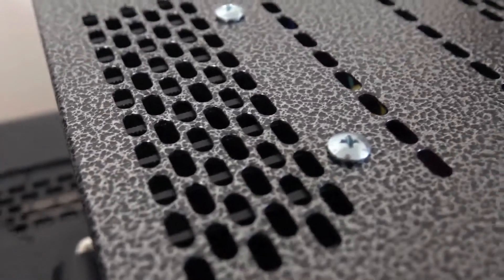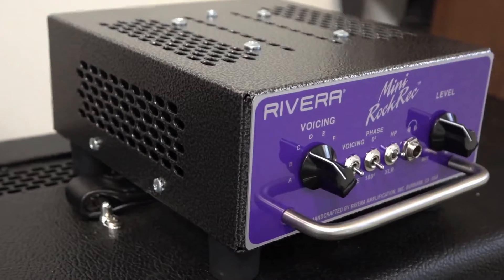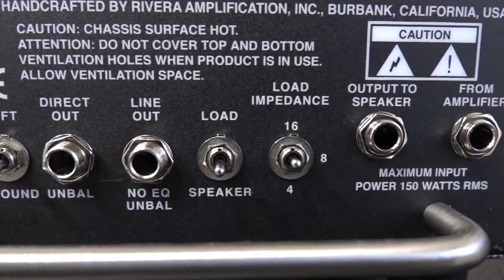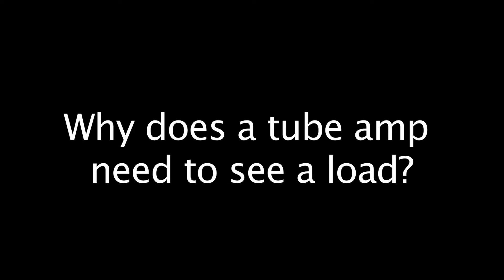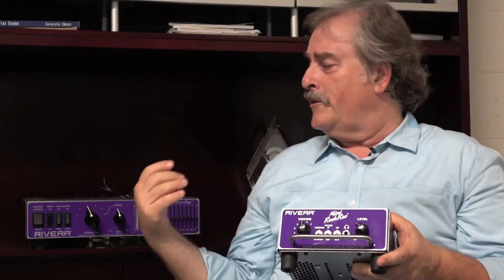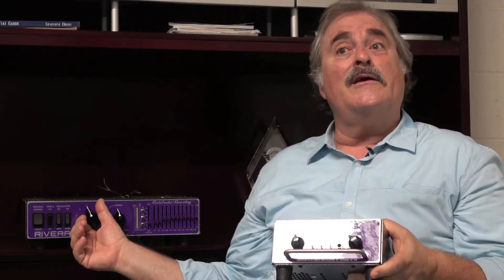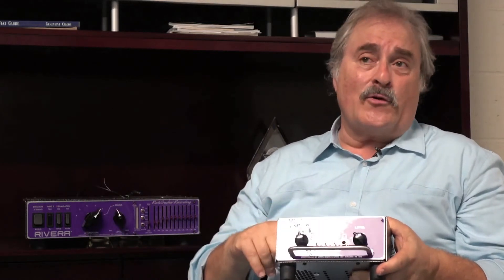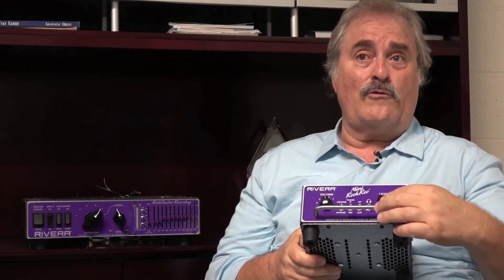Paul Rivera Sr explains the new Rivera Mini-Rockrec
Paul Rivera Sr explains how the Mini-Rockrec is built and why a tube amp needs a load.  Also, explains the importance of impedance matching and the reactive network for great tone.